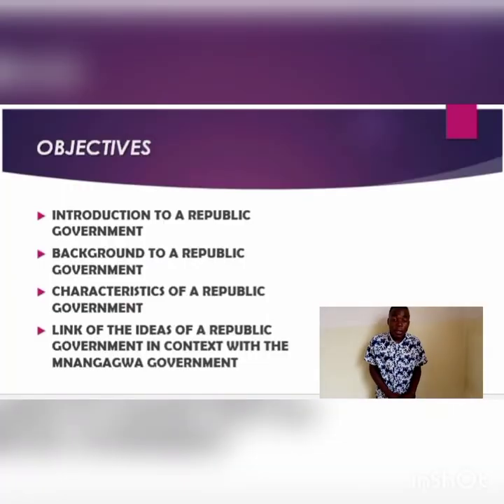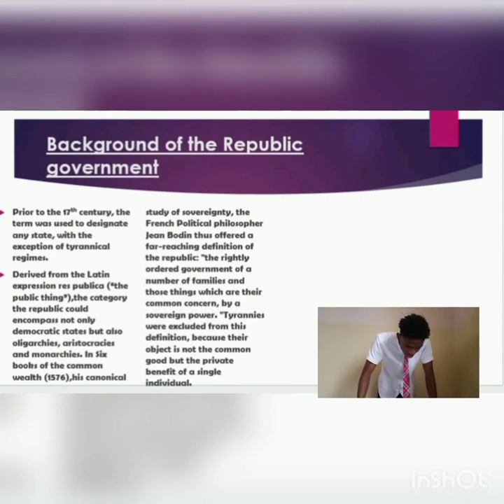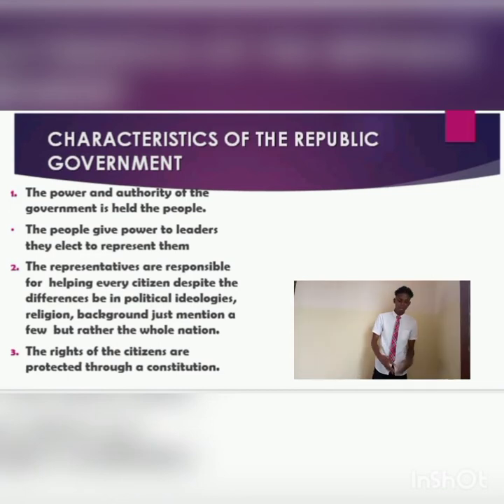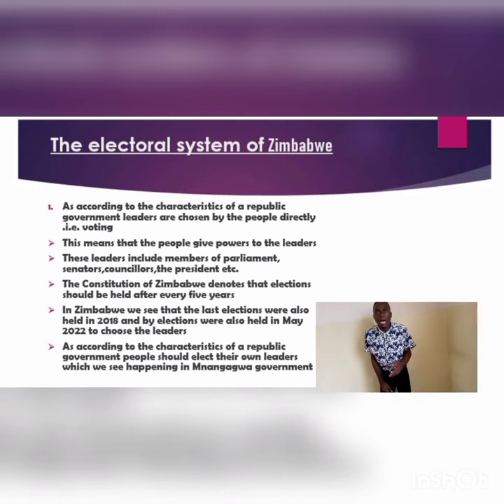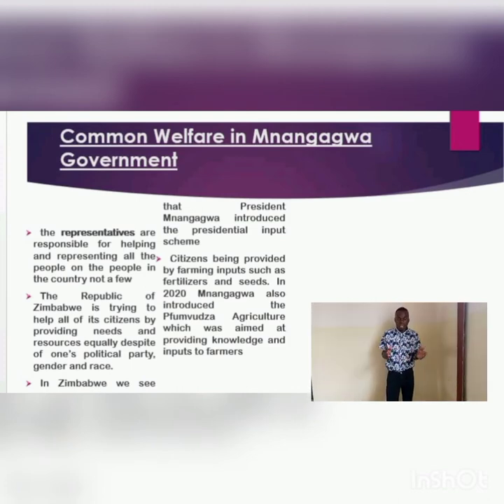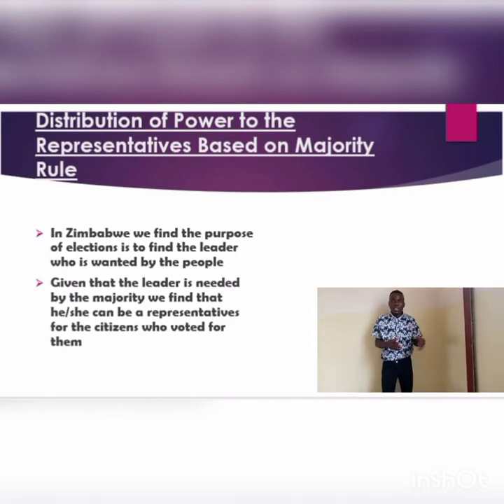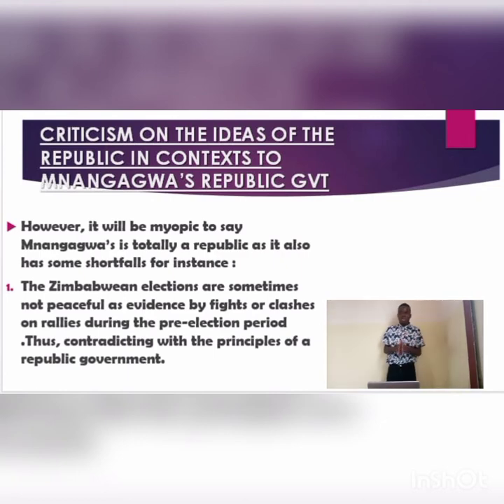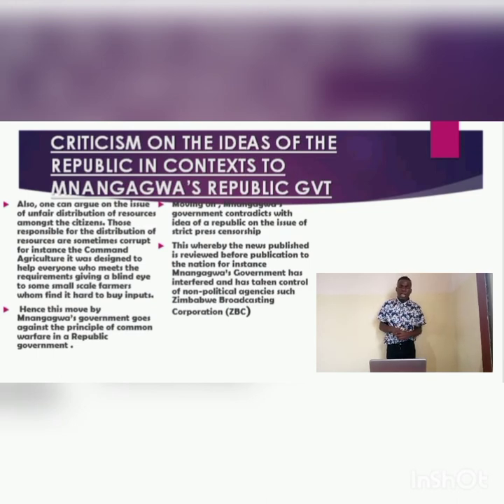Political Theory Presentation by Great Zimbabwe University Students